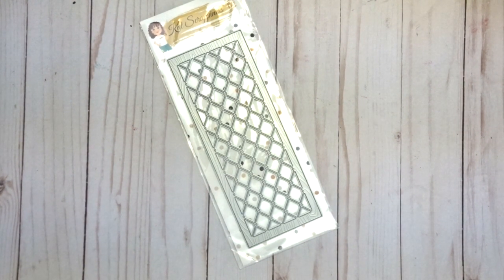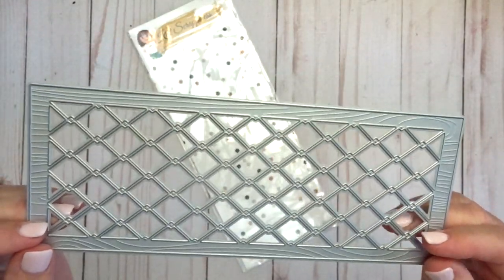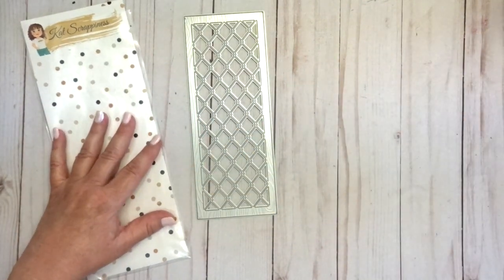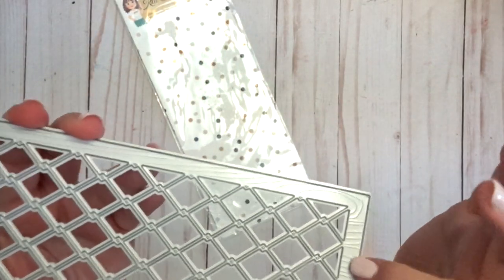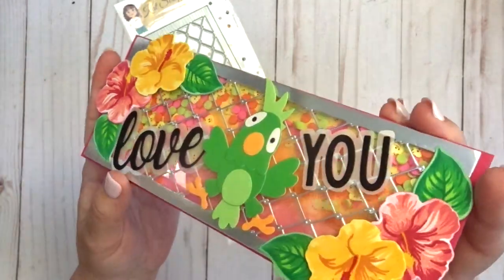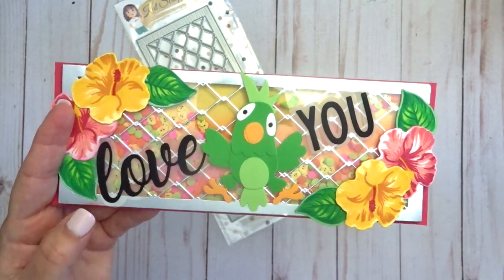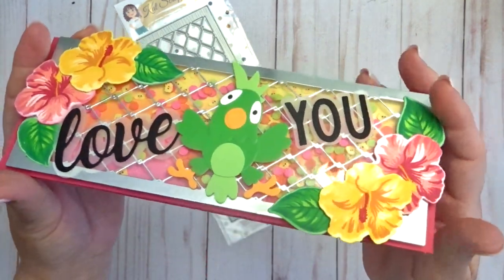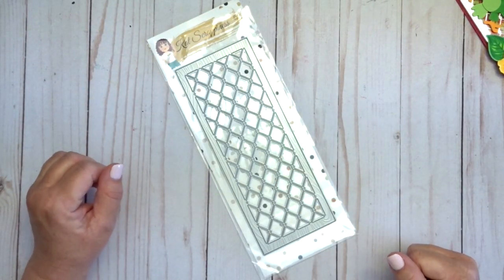Wood Grain Framed Diamond Wire Slimline Die by Kat Scrappiness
This video features the Wood Grain Framed Diamond Wire Slimline Die and it is perfectly sized for all of your slimline card needs! This set includes one slimline die with a beautiful diamond wire pattern inside the frame and is perfect on its own or for making shaker cards!

Check out this die and many more amazing Kat Scrappiness products by following this

Check out all of the Kat Scrappiness stamps and dies